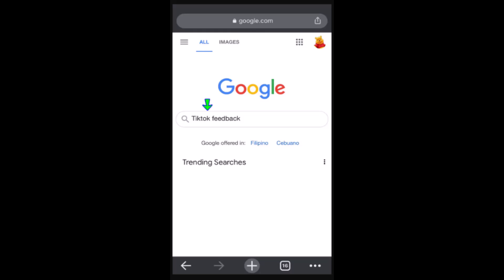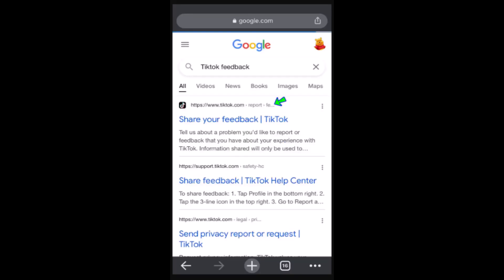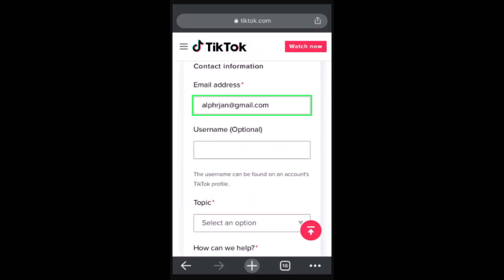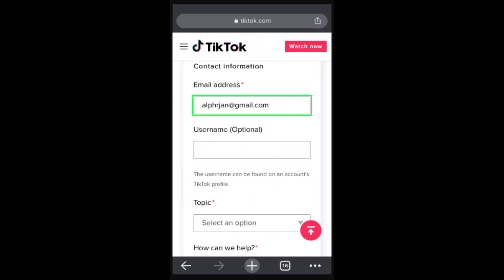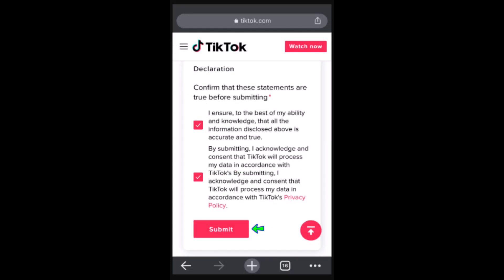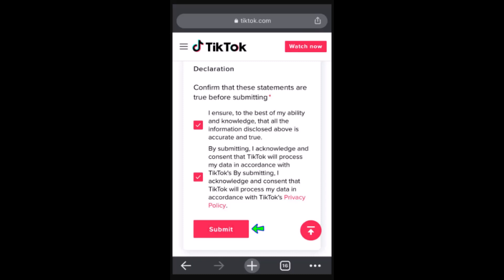How to Recover TikTok Account without Email or Phone Number (2023)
This video guides you in an easy step-by-step process to recover your TikTok account without email or Phone.

Chapters / Timestamps
0:00 Intro
0:16 Recover TikTok Account
1:31 Outro